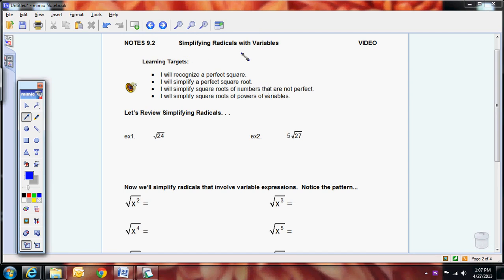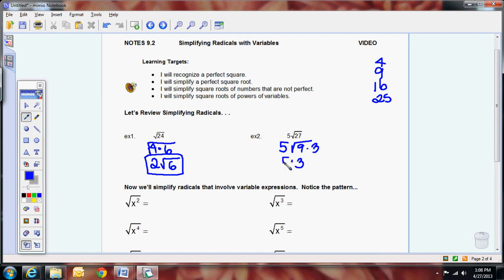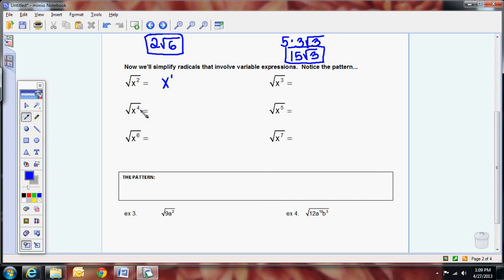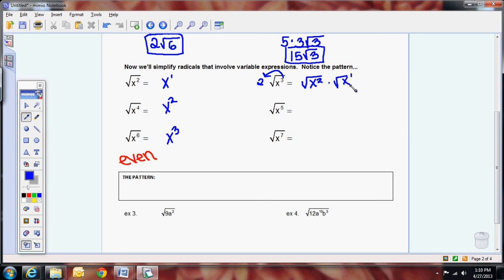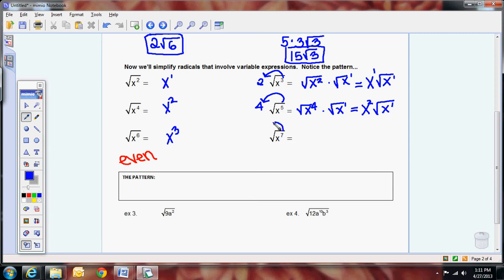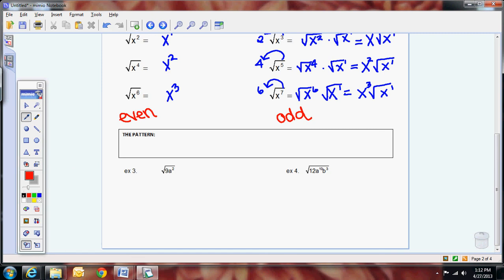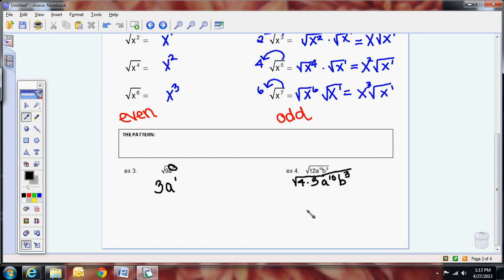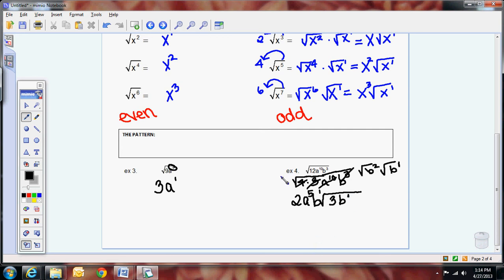9.2 Simplify Radicals with Variables Notes